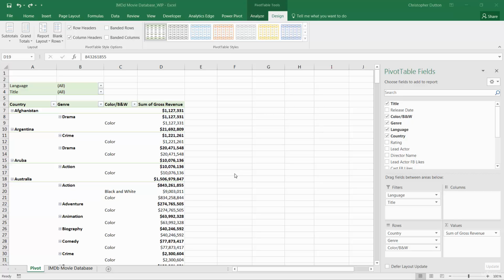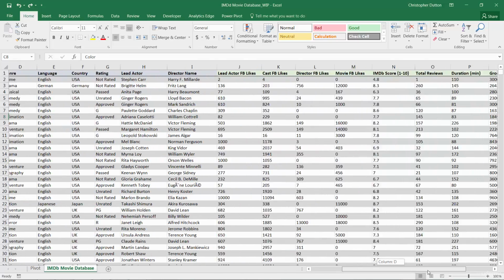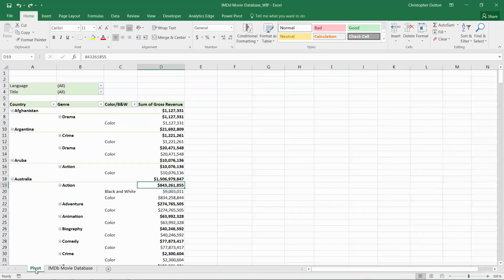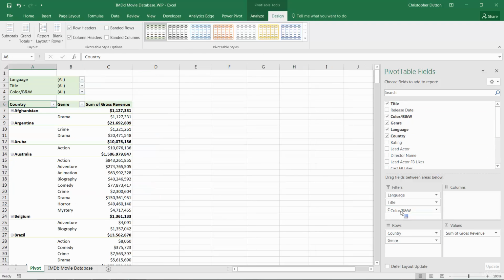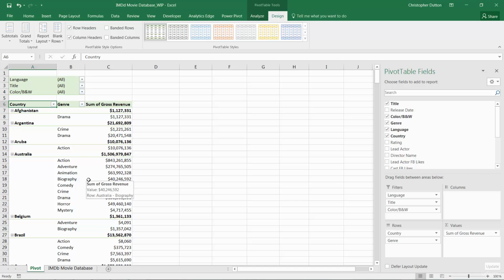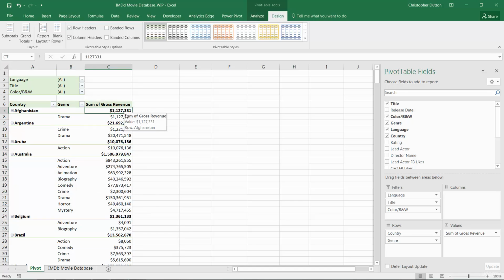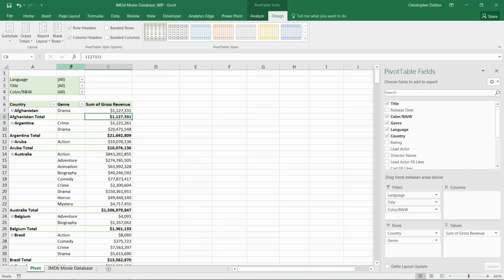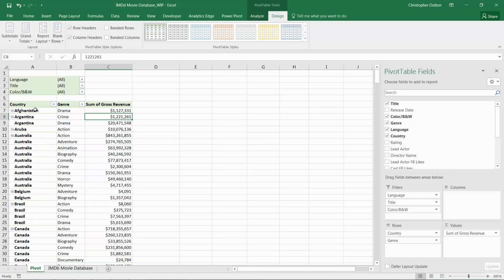019 pro tip using tabular tables to create new source data